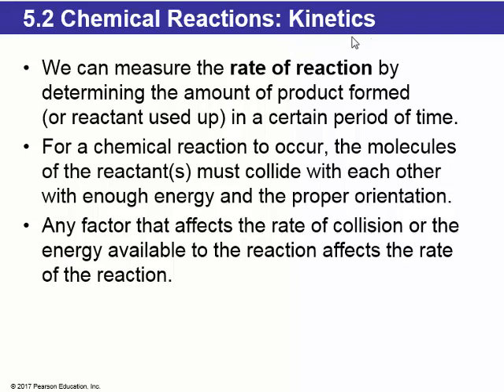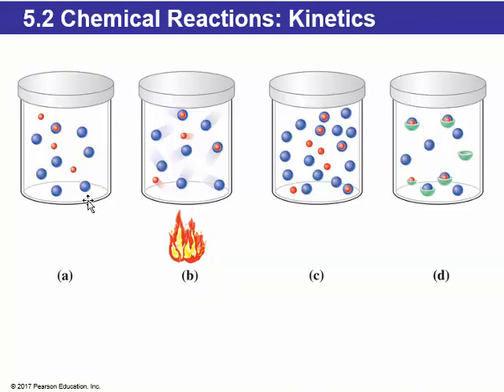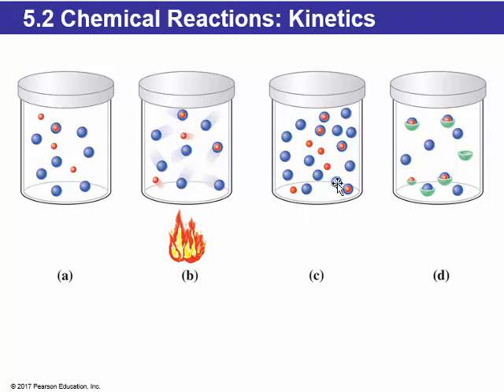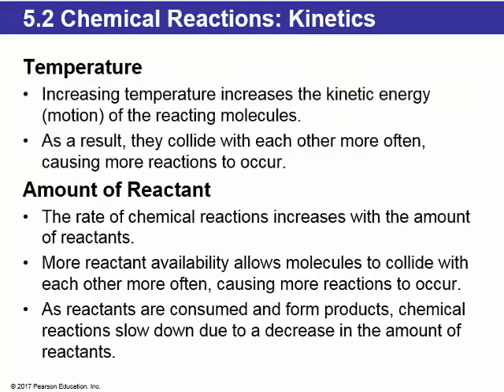CHM 129 098 Factors that Impact Reaction Rates